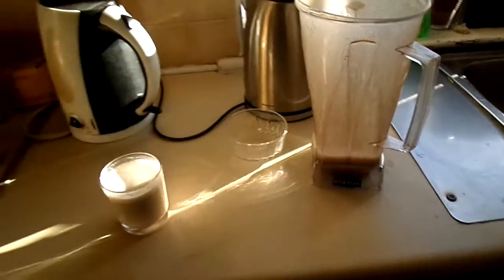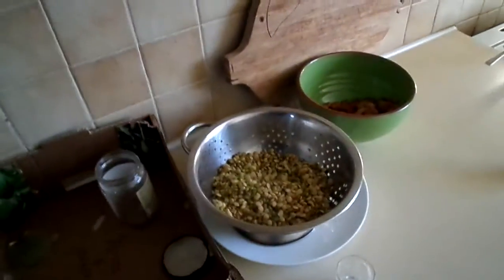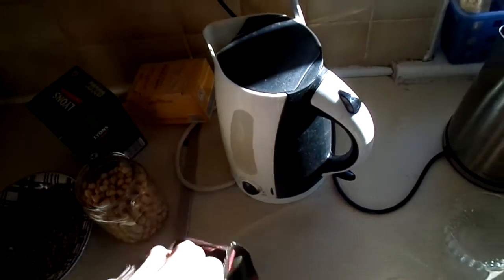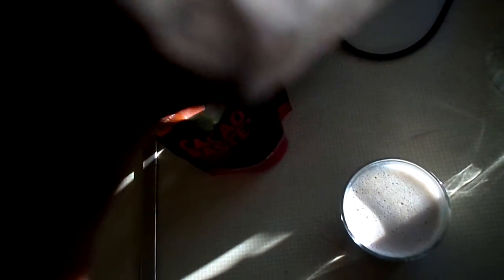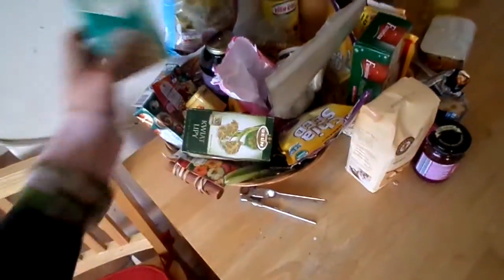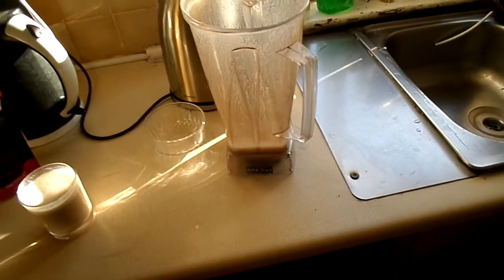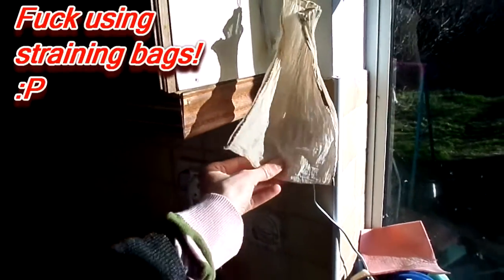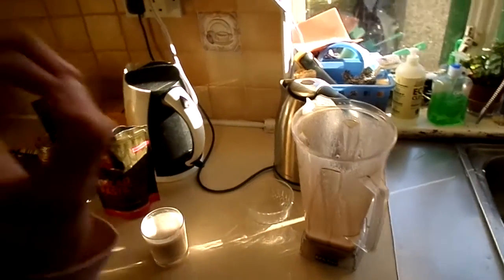Sensual Hemp Milk Recipe For Good Looks & A Healthy Body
SPIRITUAL COUNSELING & READINGS, ENERGY HEALING, FITNESS & DIET COACHING WITH MY BEAUTIFUL PARTNER SALLY:

Love Thyself
Know Thyself
Be Thyself

Namaste & love,
Owen!